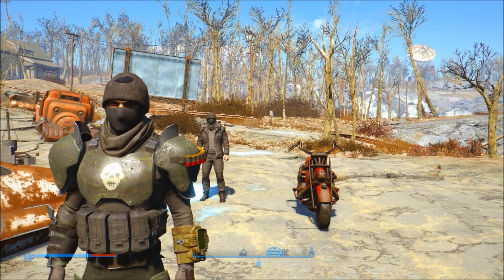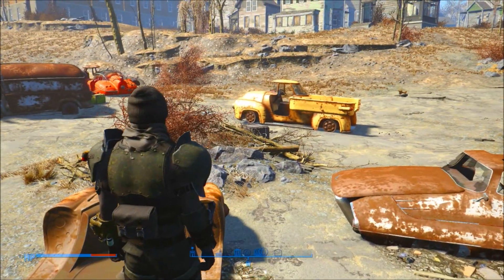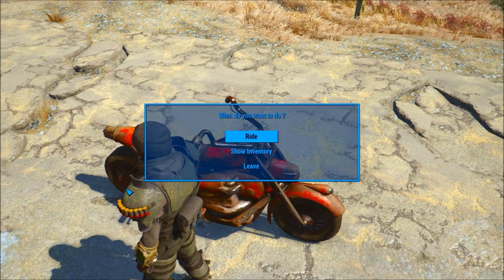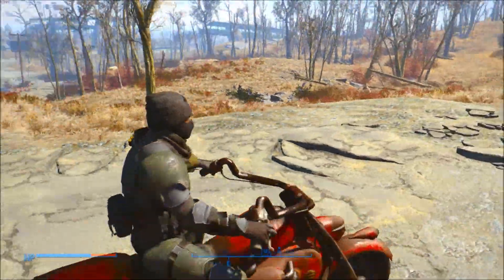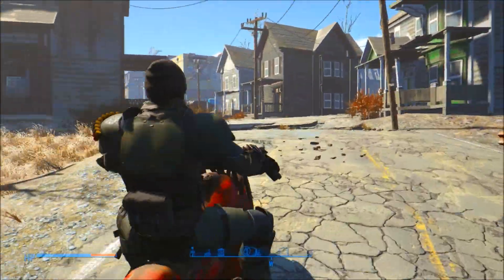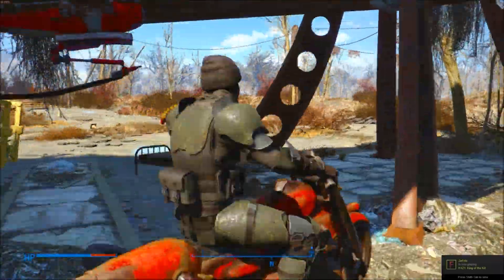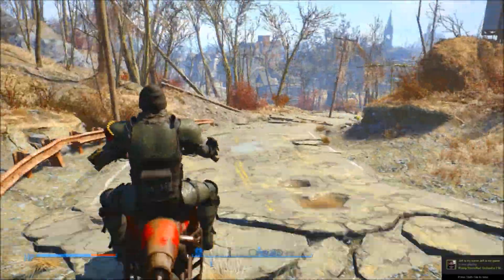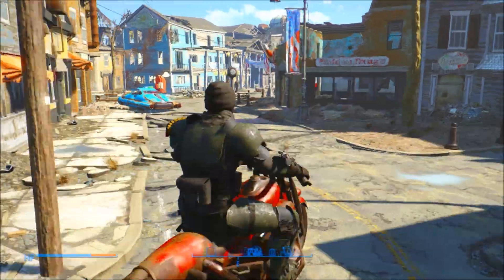Fallout 4 Mod Showcase #24 " Motorcycle Mod!! " DRIVEABLE MOTORCYCLE MOD!! "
JOIN  CURSE TODAY!
goo.gl/IU3rWg